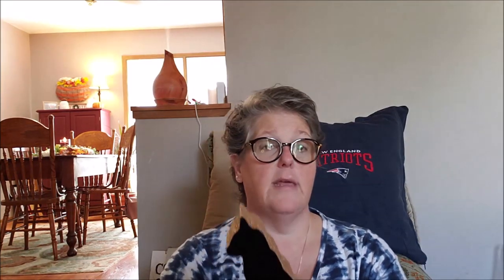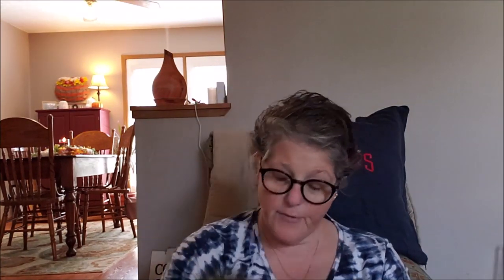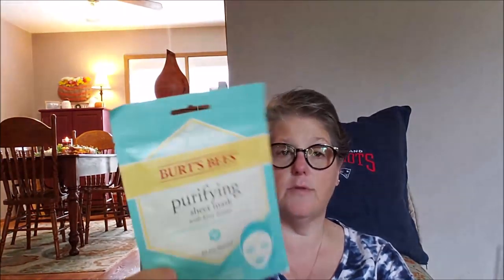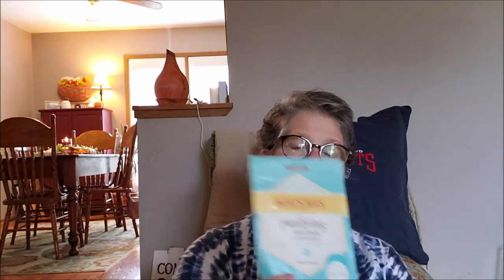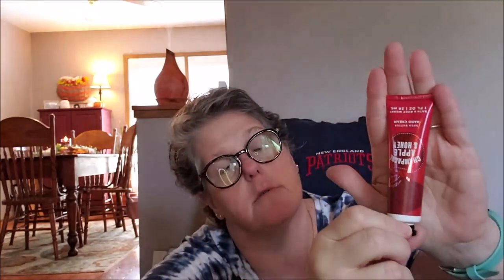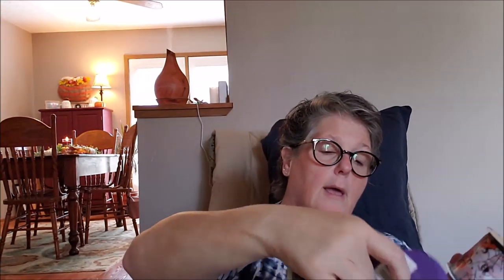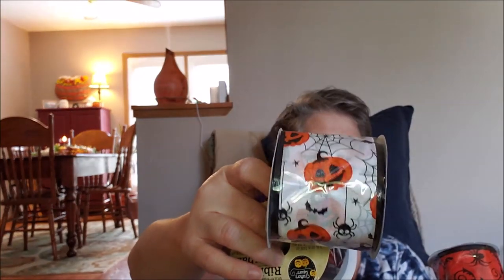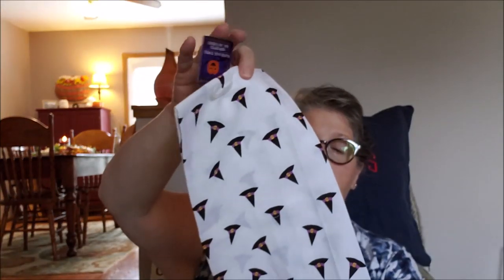Dollar Tree Haul 9 3 19